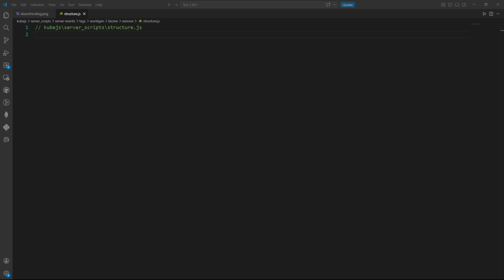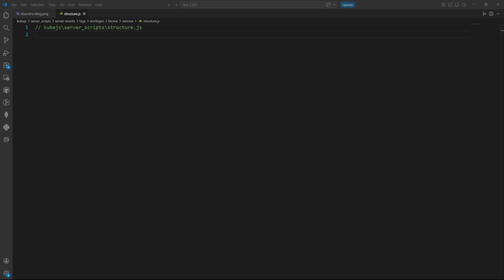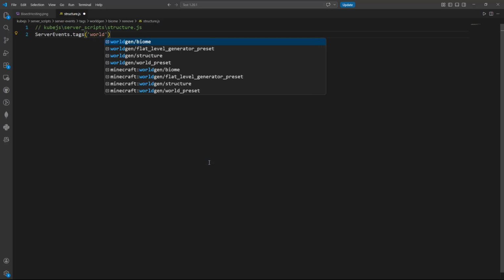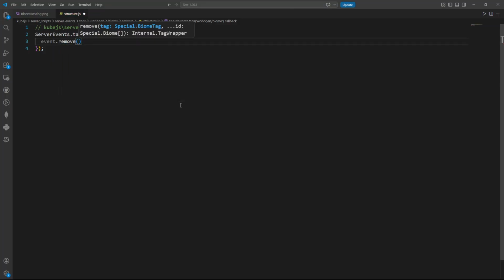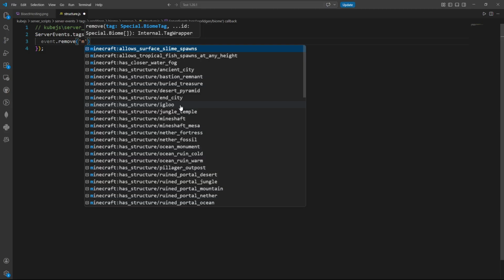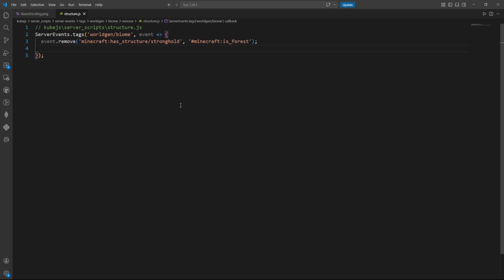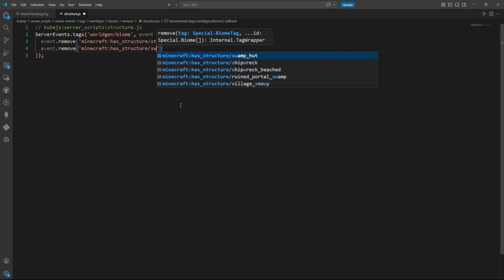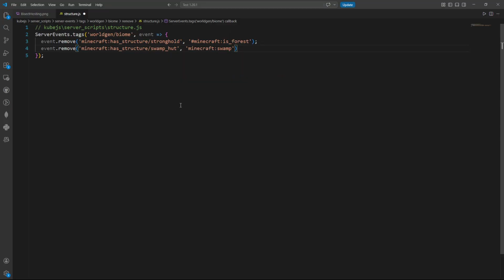Remove Structures from Biomes | KubeJS 1.20.1 Forge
In this video, we demonstrate how to remove structures from specific biomes using KubeJS for Minecraft 1.20.1. By modifying biome tags, you can control where structures like strongholds or swamp huts generate. This is useful for worldgen customization, progression control, and modpack balancing.